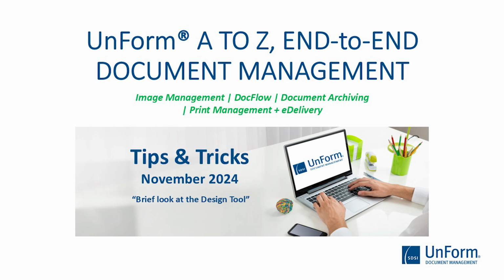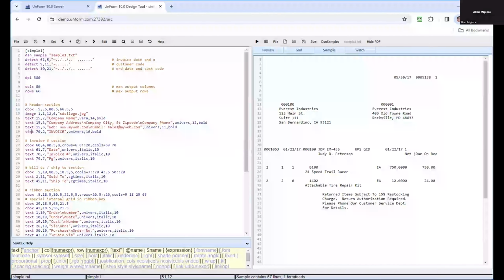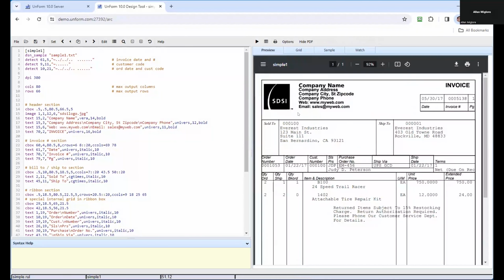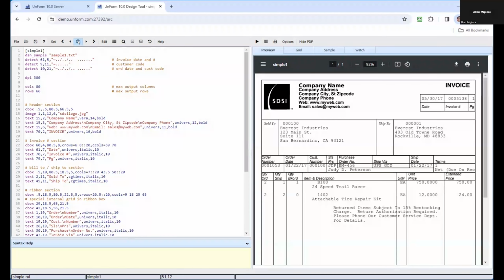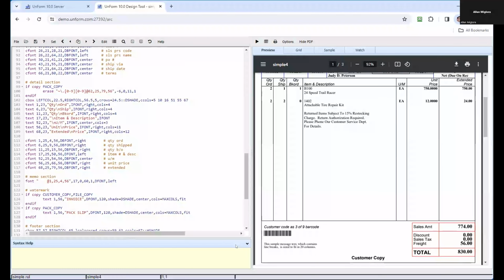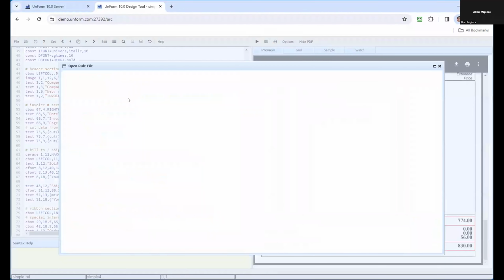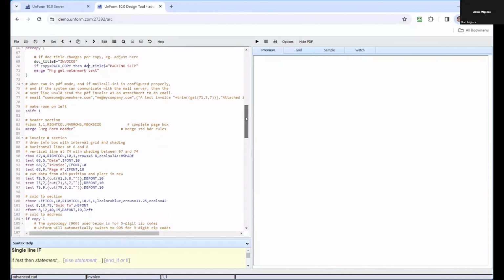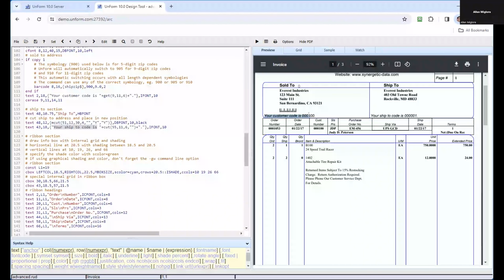Tips & Tricks Nov 2024 - Brief look at the Design Tool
Welcome to Tips and Tricks for November 2024. This month we will take a "Brief look at the Design Tool". In this video we will see how the Design Tool can be used to make changes to text files. This tip is a snippet of what you can learn from our catalogue of support videos. In addition to the Design Tool we have videos that cover, Archive, Image Manager, and DocFlow.